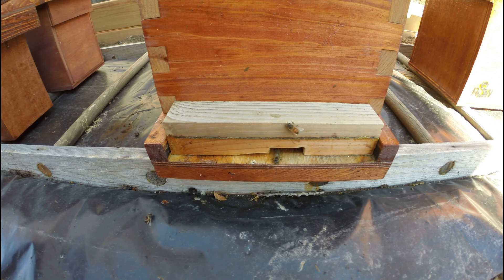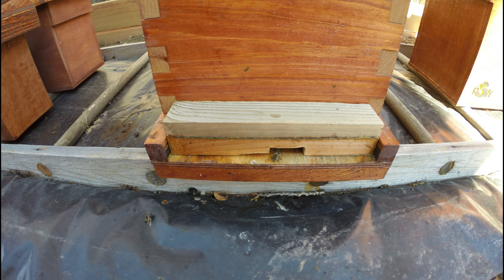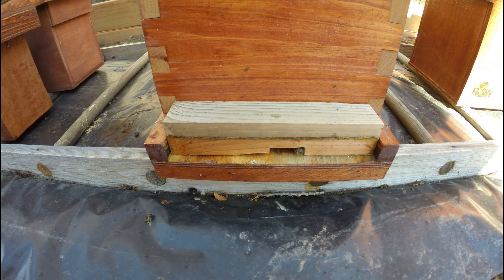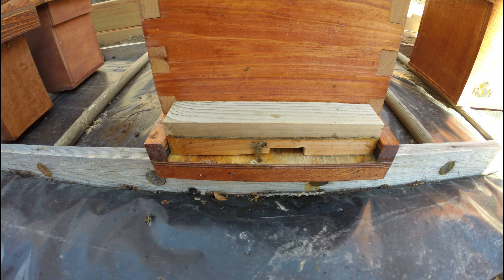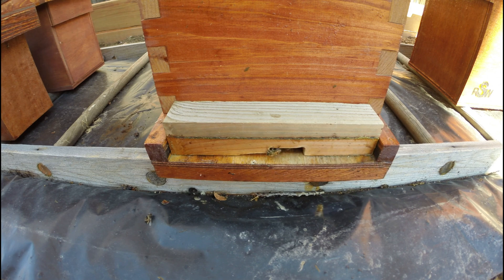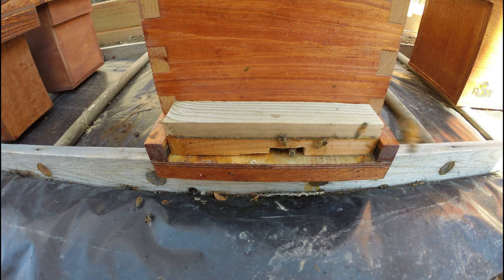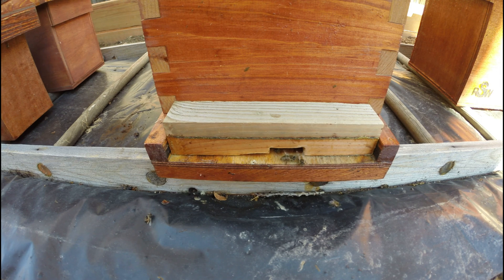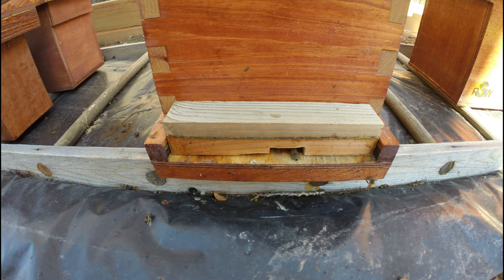What are Guard Bees?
Worker bees have different jobs throughout their life. One of those jobs is to guard the hive and chase away intruders. Watch these guard bees check all the incoming bees and chase a few away.